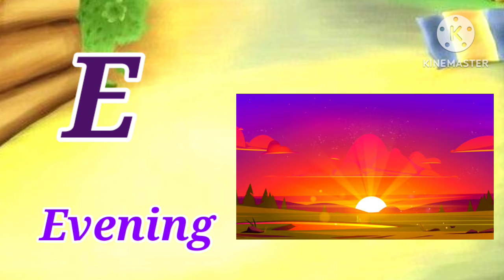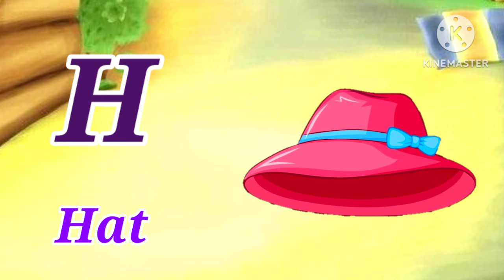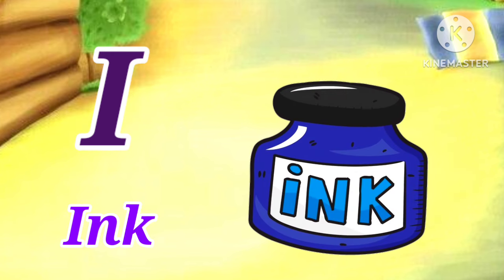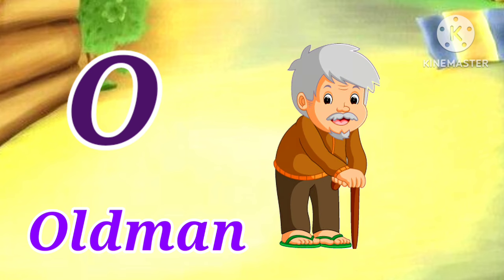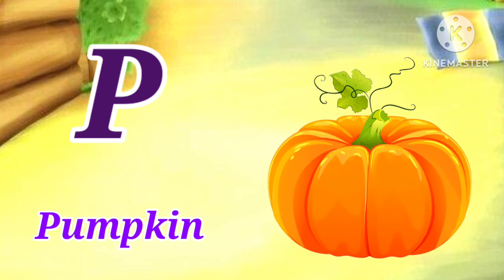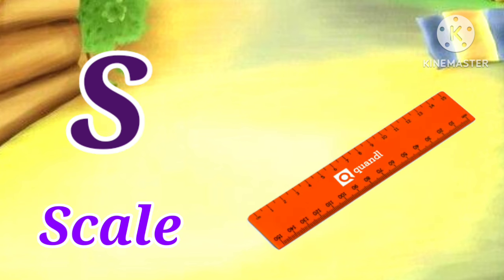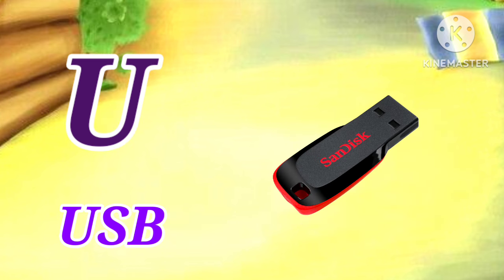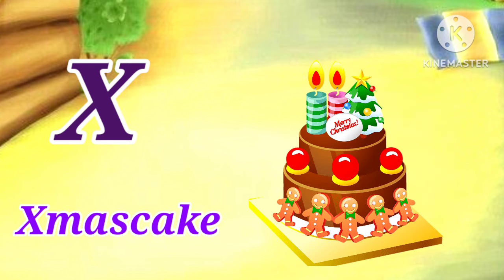,A se anar aa se aam,Nursery rhymes, phonics song,Ka se kabutar,abABCD,a to z alphabets,a for apple🍎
ABCD,abcd song, phonics song,a for apple,a se anar,

ABCD,a to z alphabets,a for apple 🍎,A se anar aa se aam,Nursery rhymes,phonics song,Ka se kabutar ab

अ से अनार/a for apple/abcd/phonics song/a for apple b for ball c for cat/abc song/abcdef/kidssong

Your quirys:
a for apple b for ball
English alphabet
abcd with pictures
abcdefg
Phonics song
abcd song
English Varnmala
abcd cartoon
a for apple a for aroplane
abcd alphabet
a b c d e f g h I j
kids classes Afaya kids tv channel
kids alphabet
abcd  a for apple song
nursery rhymes phonics song with pictures
abcd Varnmala
a for apple bi for kids boy hi for kids girl
abcd ka English alphabet

क से कबूतर ख से खरगोश हिंदी स्वरव्यंजन हिंदी बालगीत अआइई खगीत से संबंधित सभी हिंदी वर्णमाला
अ से अनार आ से आम इ से इमली ई से ईख
ए‌ फोर एप्पल बच्चों के लिए
अंग्रेजी अल्फाबेट बच्चों को कैसे सिखाएं
अंग्रेजी वर्णमाला ए बी सी डी गिनती